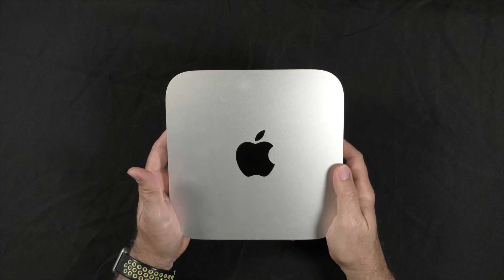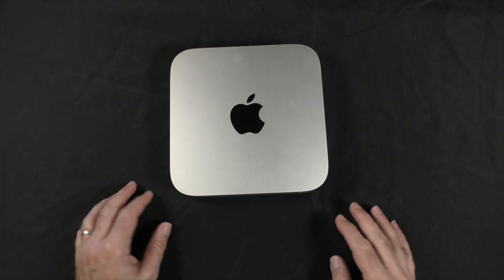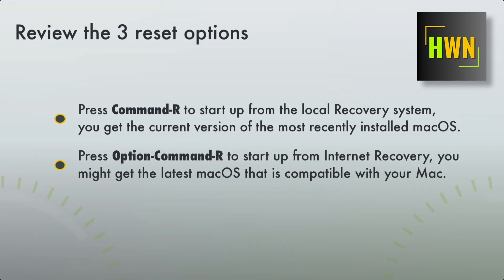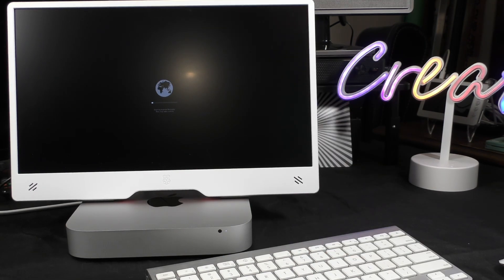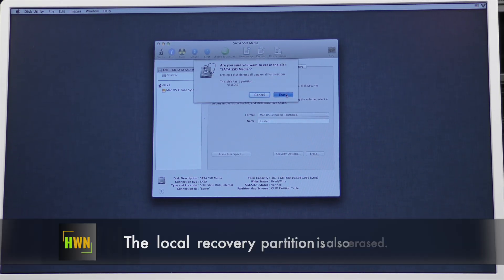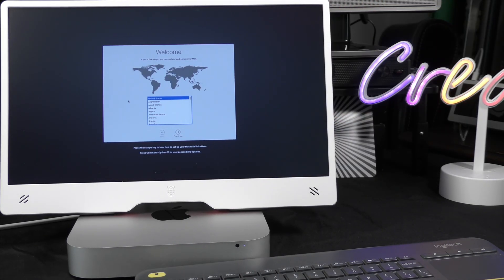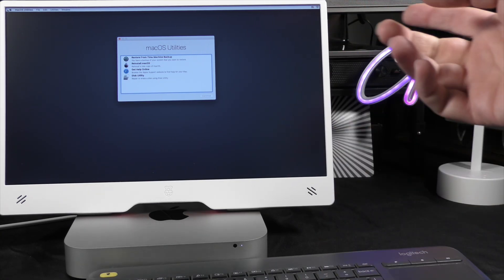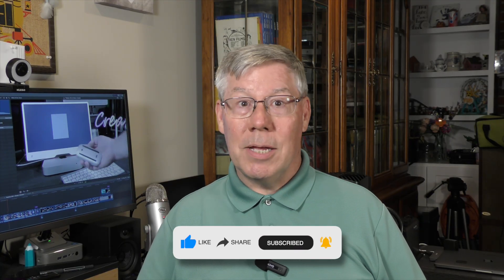Re-install Mac OS on an Mac mini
Just for fun, I wanted to explore how to reset an Intel-based Mac mini. While reviewing the Apple support documents, I discovered three ways to reset without needing to create a bootable USB thumb drive.

Side note, I knew of two, but I wasn't familiar with the Shift+Option+Command+R reset option.

Let's explore this topic and have some fun resetting this Mac.

Table of Contents:

00:00 - Introduction
00:29 - Some backstory
01:51 - Why reset a Mac?
04:05 - Reset 1: Shift+Option+Command+R
07:18 - Reset 2: Option+Command+R
09:07 - Reset 3: Command+R
10:33 - Final thoughts and conclusion